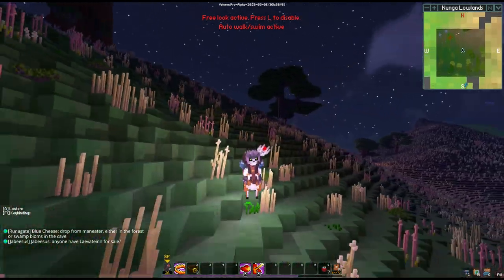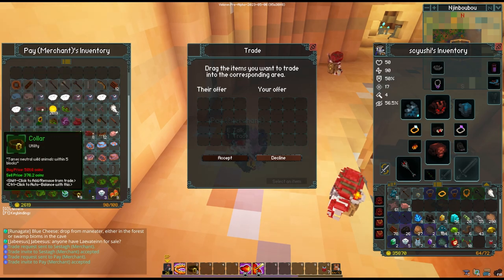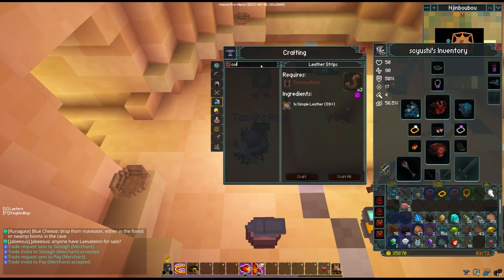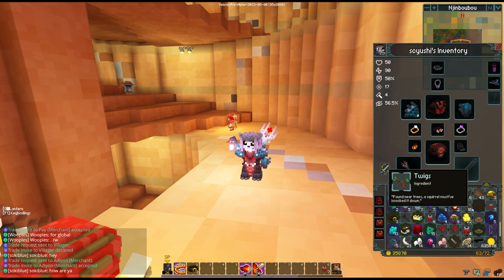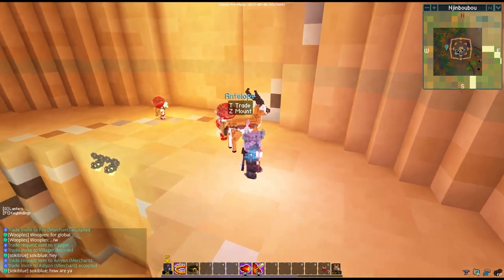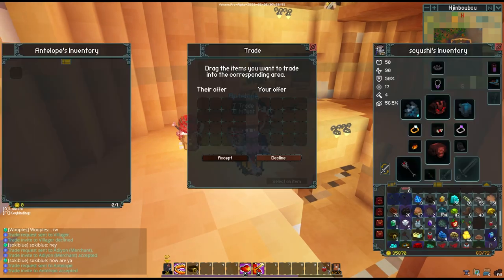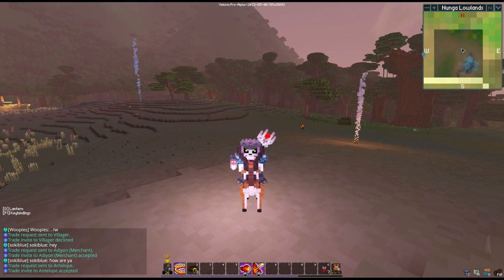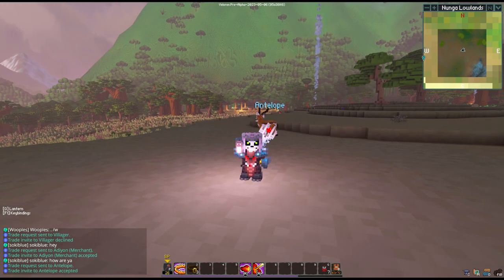HOW TO GET A MOUNT IN VELOREN | Veloren Mount / Taming Guide (Free 2 Play Open World Voxel MMORPG)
In this video I'll walk you through:
- Where to craft a Collar
- How to Get a Mount / Tame Pets in Veloren

TIMESTAMPS:
0:00 Intro
0:26 Where to get a Collar
1:44 How to Tame a Mount
2:04 Fastest Mount in Veloren?
2:41 Why Can I Trade with my Mount?
2:52 What is the Pet Limit?

My channel is about playing video games and having fun! I cover lots of cool stuff such as reviews, playthroughs, live streams and let's plays.

➖ WHAT IS VELOREN ➖
Veloren is a multiplayer voxel RPG written in Rust. It is inspired by games such as Cube World, Legend of Zelda: Breath of the Wild, Dwarf Fortress and Minecraft.
It uses original graphics, musics and other assets created by its community. Being contributor-driven, its development community and user community is one and the same: developers, players, artists and musicians come together to develop the game.